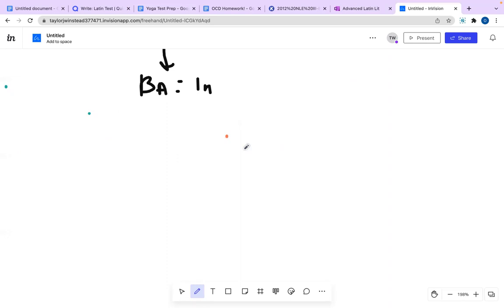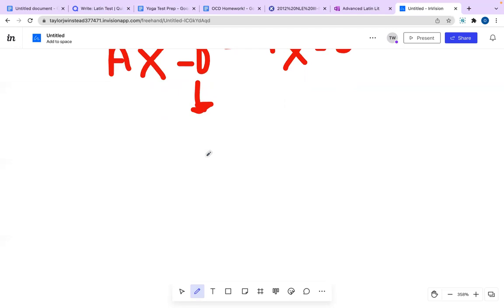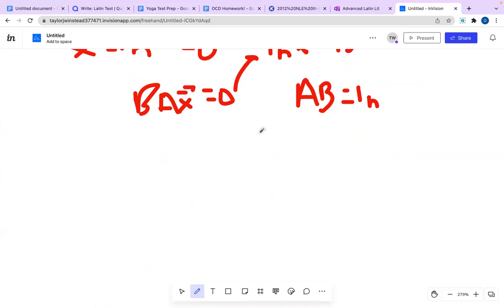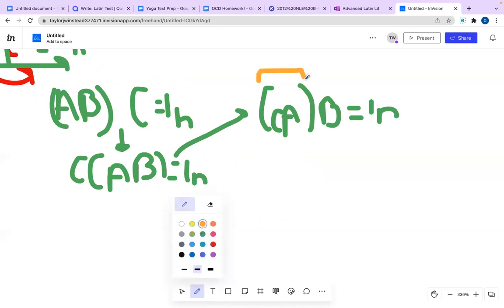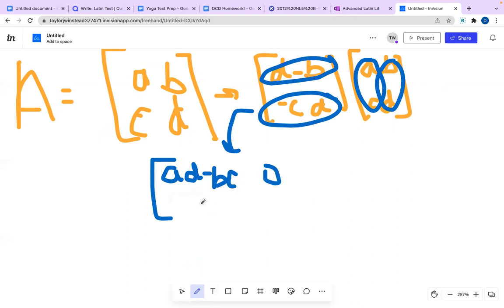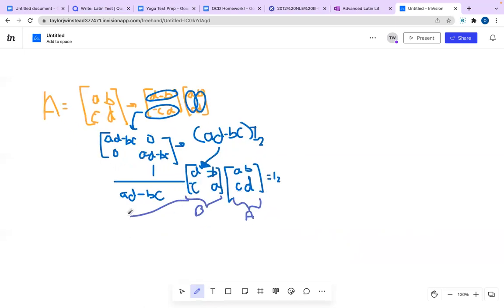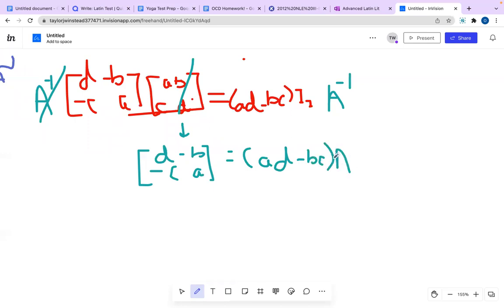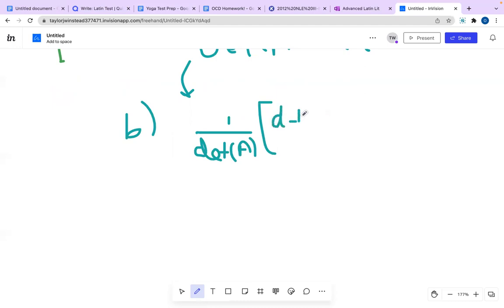Lesson 2.4 (cont.)